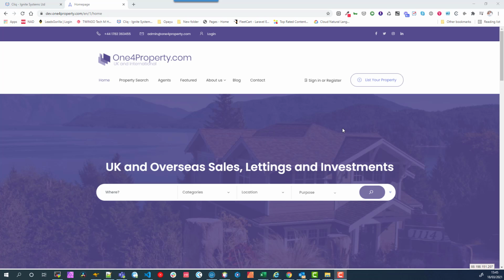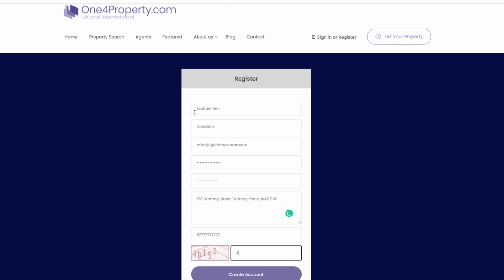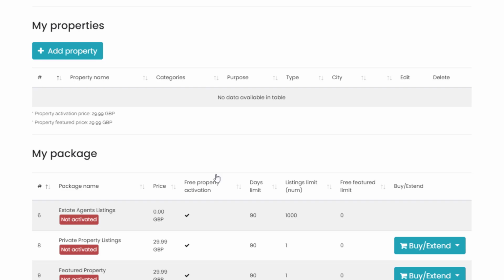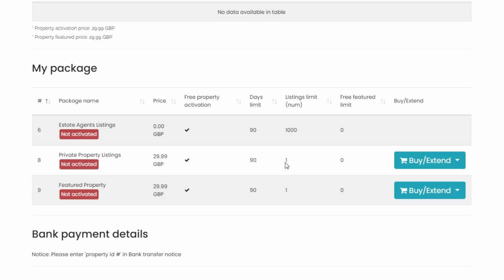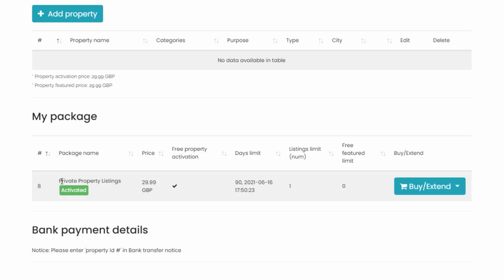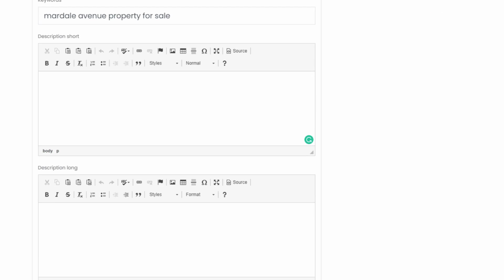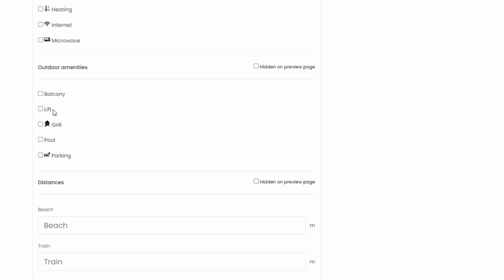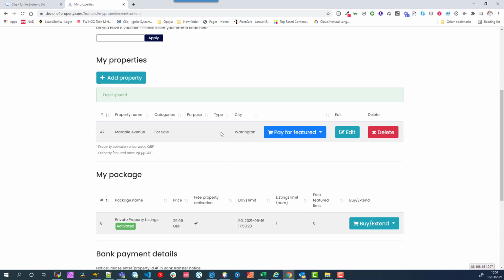6. Part 2 - How the money is made